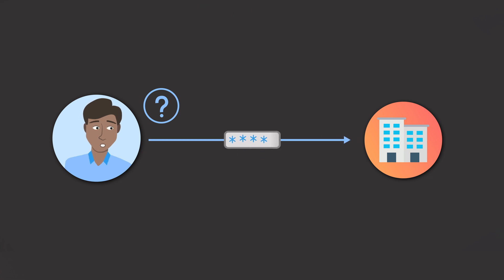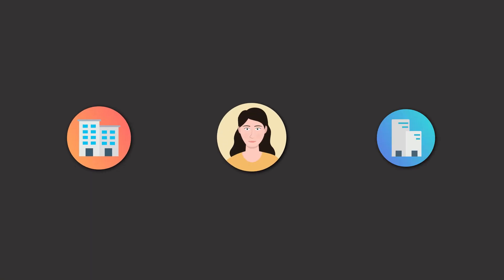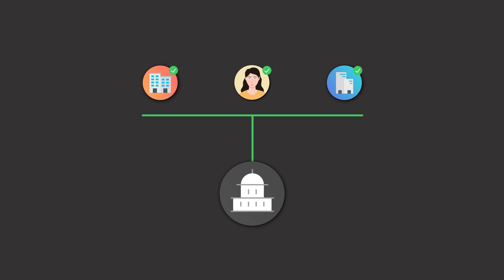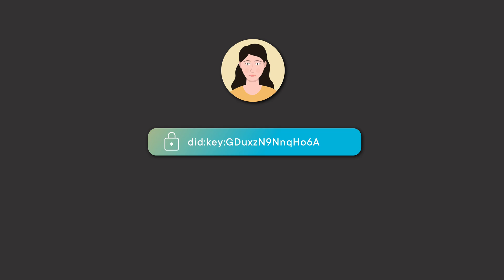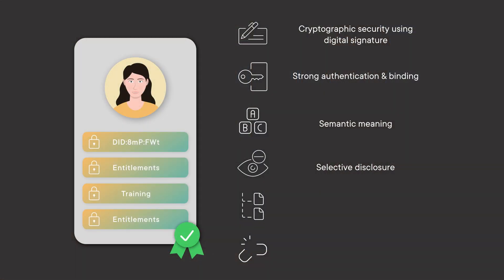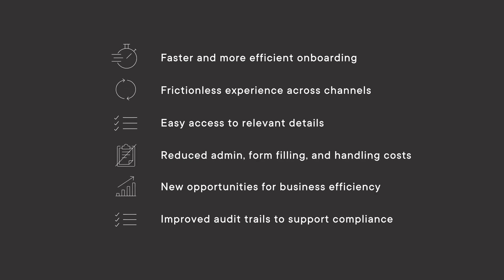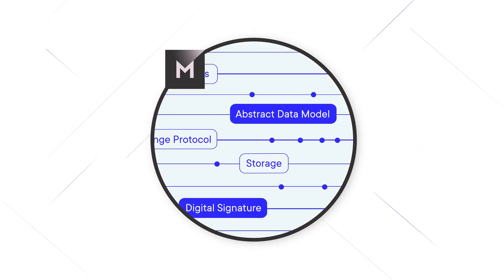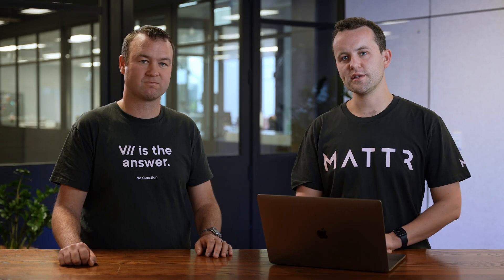Decentralized Identity Ecosystem: Part 1 – Introduction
Luke McIntyre (Chief Product Officer - MATTR) and John Thompson (Product Manager - MATTR) discusses the 7 key parts of the world of digital trust and decentralised identity. Over the course of the video, they will take you from the current state of managing multiple digital identities right through to unlocking business value from credential ecosystems.

- our Developer Advocate Preet Patel demonstrate how you can issue credentials with an existing OpenID Connect provider and MATTR’s OIDC Bridge Extension.

Timestamps:
00:00 Introduction
00:56 Digital Identity Today
02:28 Domains & New Standards
03:45 Ecosystem Roles
06:45 Decentralised Identifiers
09:44 Verifiable Credentials
11:46 Value for Business Curve
12:19 Single Purpose
12:53 Multi Purpose
13:42 Use in Trusted Groups
15:39 Use Anywhere
16:56 New Businesses Models
18:22 MATTR VII Platform
18:55 Get Started Today